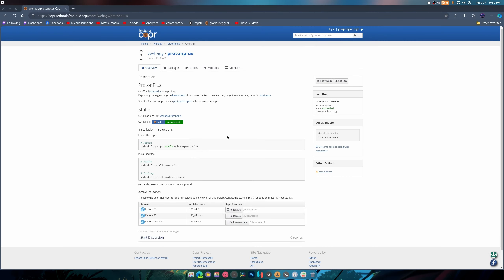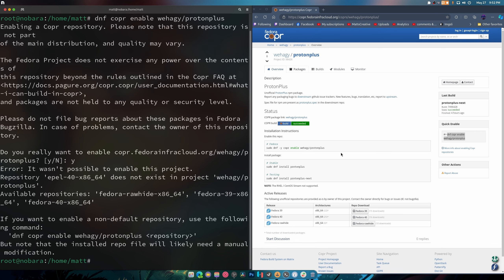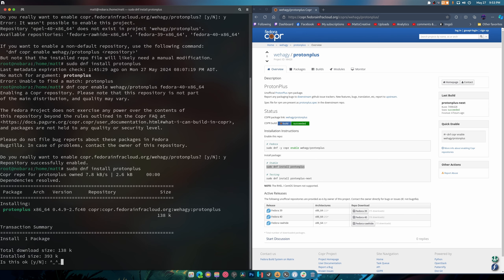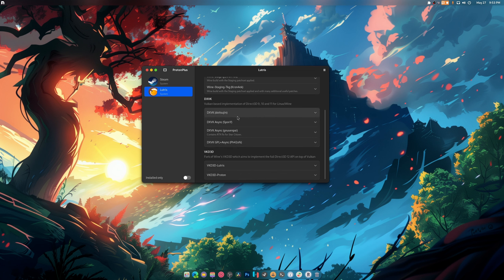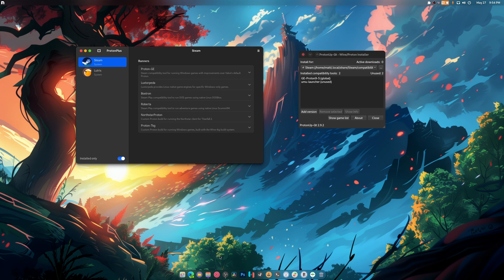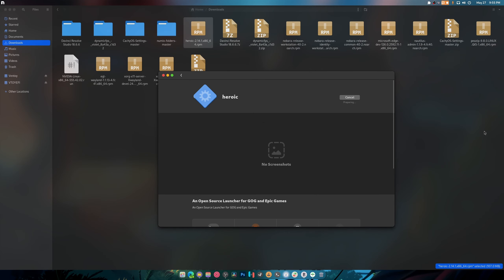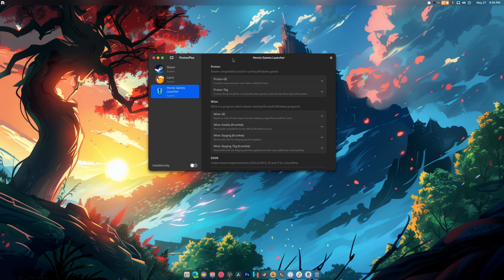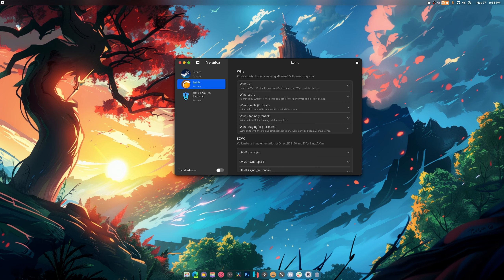Proton Plus Is a great Alternative to Protonup-qt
SPECS Below for Emulation:
• OS: Microsoft Windows 11 PRO (x64)
• CPU: Ryzen 7 5900X (4.9GHz)
• Memory: 49 GiB DDR4 3600mhz
• Storage: 22TB
• GPU: RTX 4070